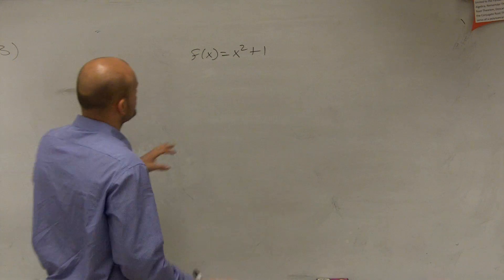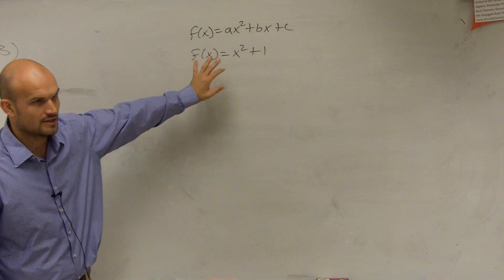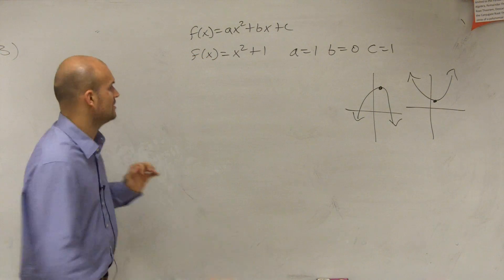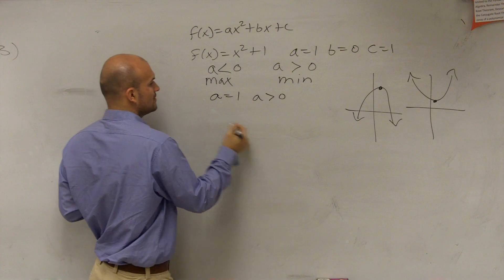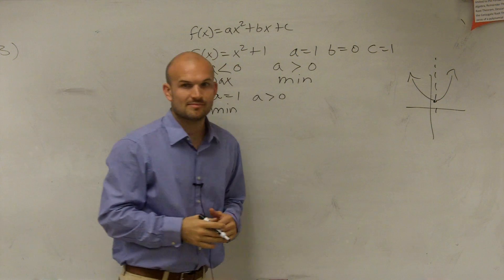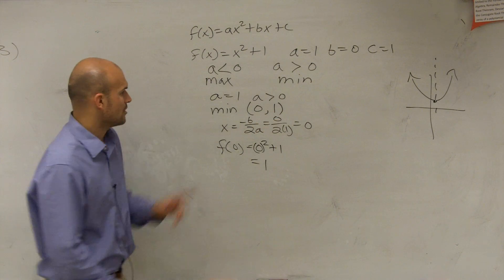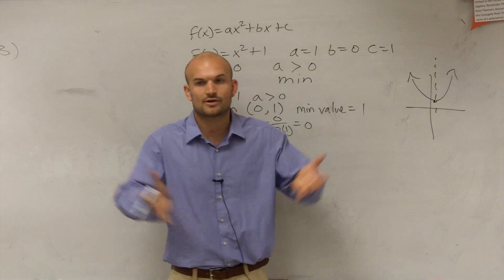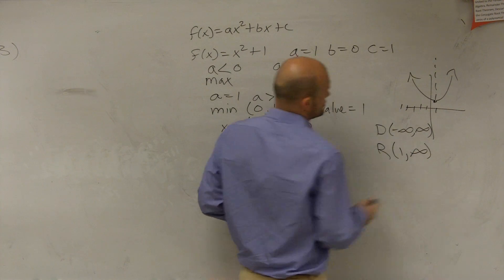Using the vertex determine the domain and range of a parabola